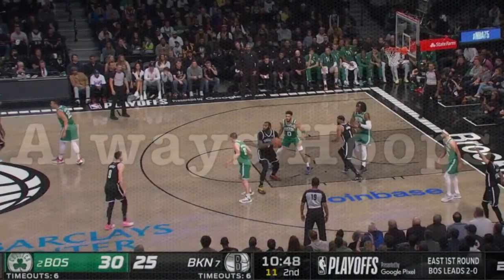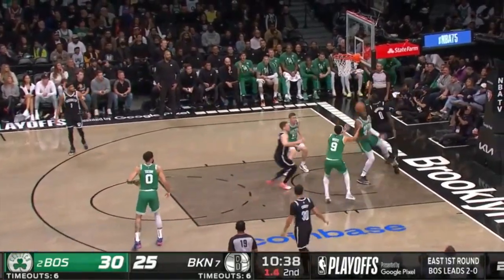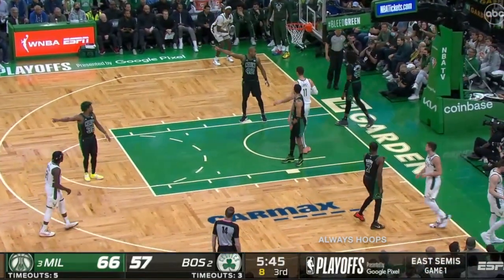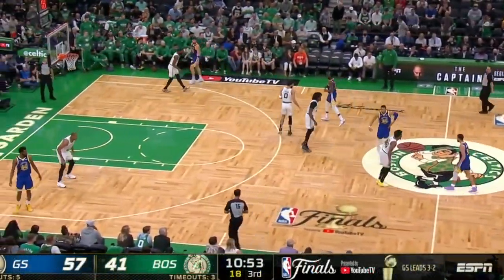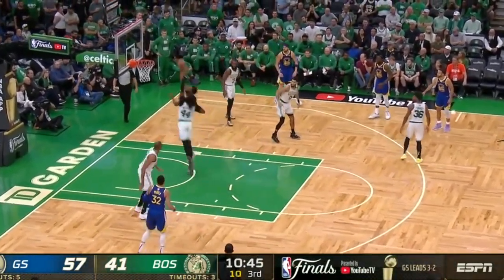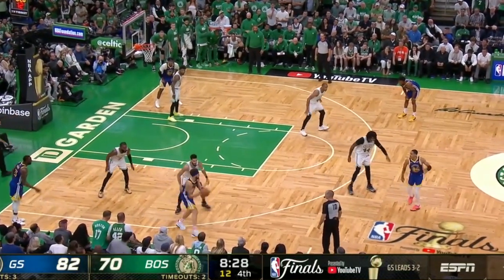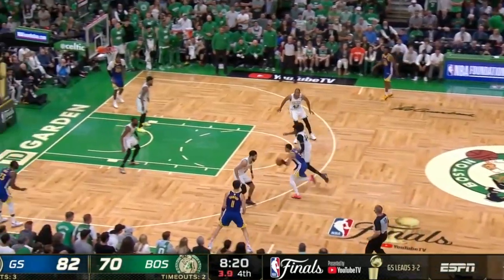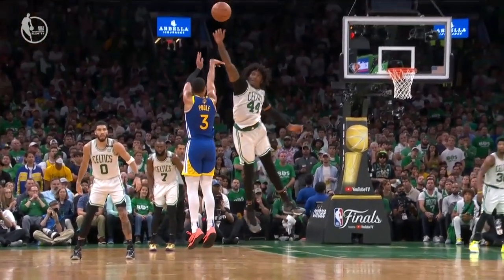Robert Williams III Defensive Highlights | 2022 Playoffs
Round 1: Boston vs Brooklyn
Round 2: Boston vs Milwaukee
ECF: Boston vs Miami
Finals: Boston vs Golden State